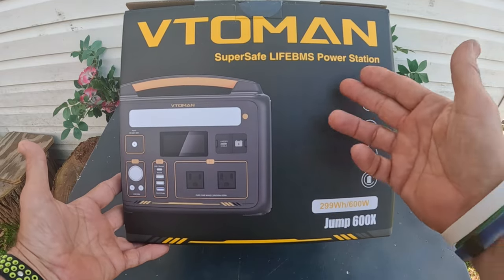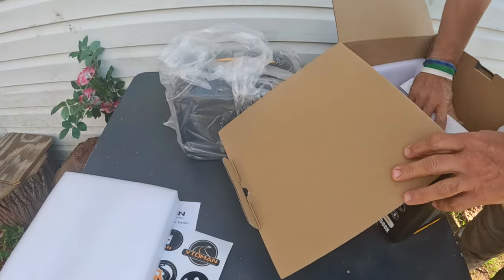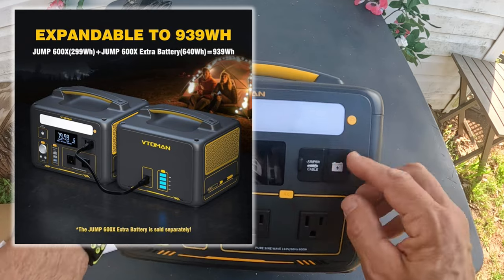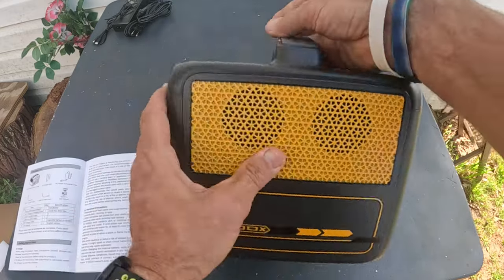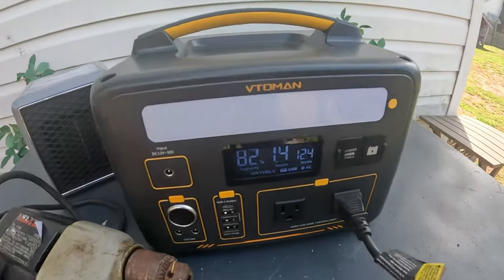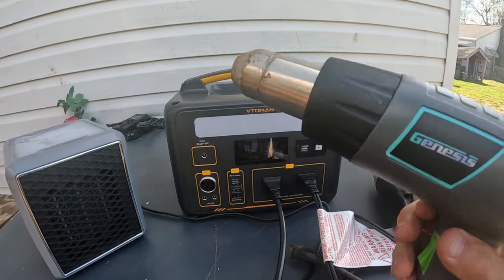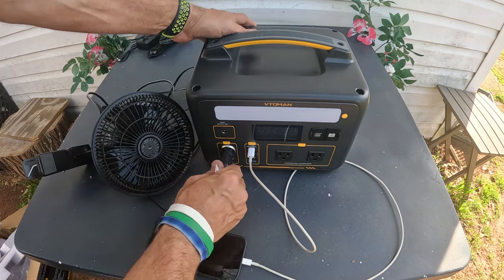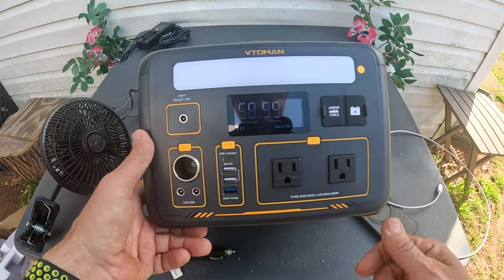VTOMAN 600W Portable Power Station - Testing/Review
*VTOMAN 600W Portable Power Station*
*Car Jumper Cable*
*Expanding Battery Option*
*Handy Heater*

VTOMAN 600W Portable Power Station, LFP Battery Powered Generator with 2x 600W AC Outlets (Surge 1200W), 4x USB ports, 3x DC Output for Outdoor Camping, Vehicle Emergency, Electric Backup
【SuperSafe LIFEBMS Protection】: Experience peace of mind with our advanced LIFEBMS system. It ensures multiple-layer safety for your battery with over-charge, over-discharge, over-voltage, high-temperature protections, and more. The built-in LiFePO4 battery offers improved safety compared to standard NCM batteries.
【Expandable Capacity】: Start with a robust 299Wh capacity, expandable up to 939Wh with an additional Jump 600X Extra Battery (sold separately). Our premium LiFePO4 battery offers up to 3,000 full life cycles - a durable power solution for all your needs.
【Powerful & Versatile】: With our 600W pure sine wave AC inverter and proprietary V-Beyond technology, power devices up to 1200W. From lights to space heaters, we've got you covered.
【Multi-Device Charging】: Power up to 9 devices simultaneously with our diverse output ports - 2*110V/600W AC Outlets, 2*12V/10A DC5521 Outputs, 1*12V/10A Car Port, 3*USB-A Outputs, and 1*TYPE-C PD60W Output. Plus, enjoy the convenience of pass-through charging.
【PD 60W Type-C Output】VTOMAN Jump 600X power station features multiple USB output ports, including 3* USB-A ports and 1* Type-C(USB-C) port. The Type-C port can provide a fast charge of 60 Watt Max for your electric devices, perfect for laptop office workers; the USB-A ports include a QC 3.0 fast charge port that can output 18W max, great for powering smart-phones, tablet, etc.
【Fast & Efficient Recharge】: Recharge up to 80% in just 2.7 hours. Choose from a 100W AC adapter, 12V/10A car outlet, or 110W solar panel for recharging convenience.

0:00 Intro
0:43 Unboxing
4:18 Testing
7:50 Final Thoughts